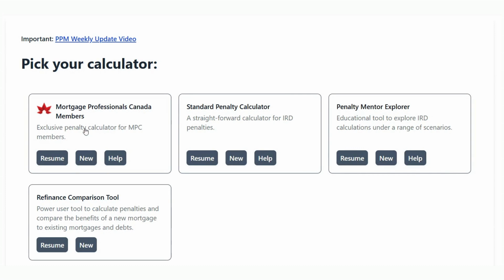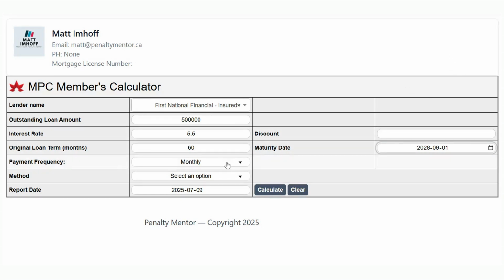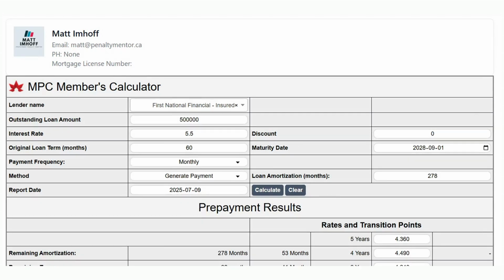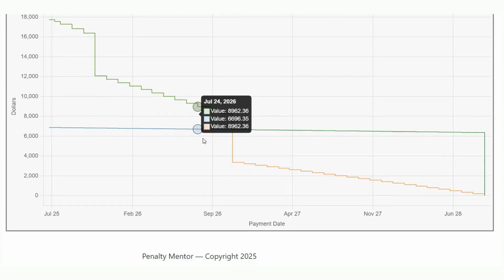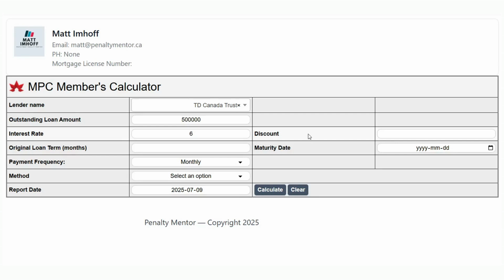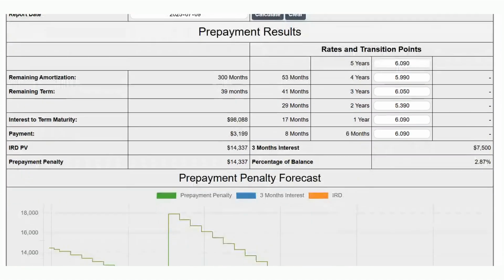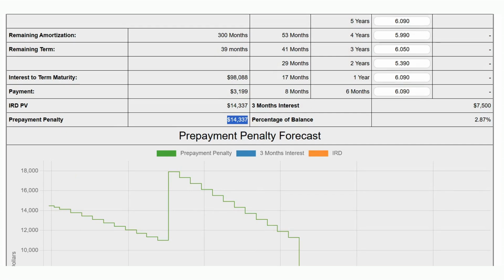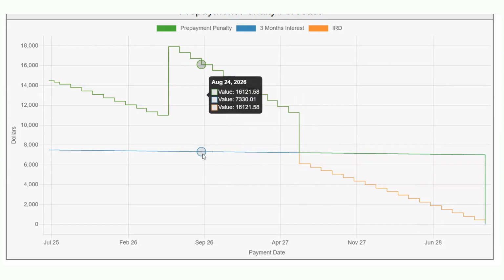Penalty Calculator Explained | Mortgage Prepayment Penalty Estimates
Accurate prepayment penalty estimates are essential when advising clients on timing, refinancing, or early payouts. Prepayment Penalty Mentor provides mortgage professionals with tools that help assess penalties across lenders and understand how they evolve over the life of a mortgage.